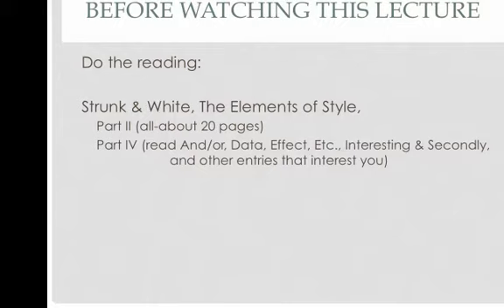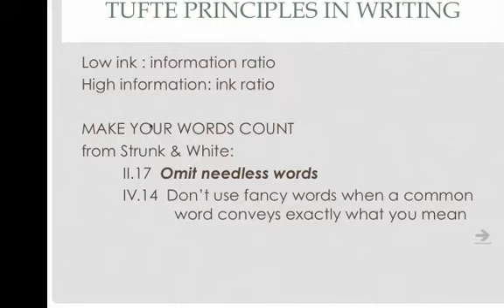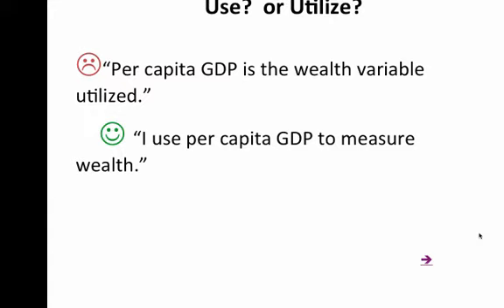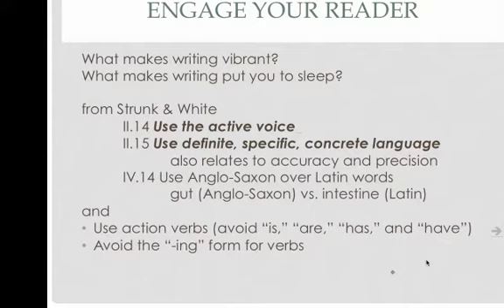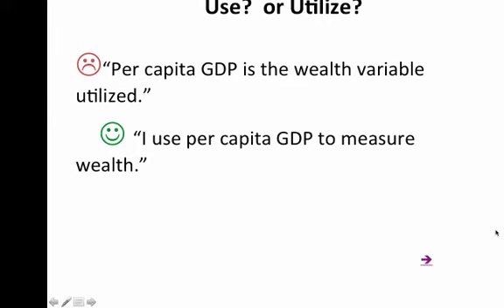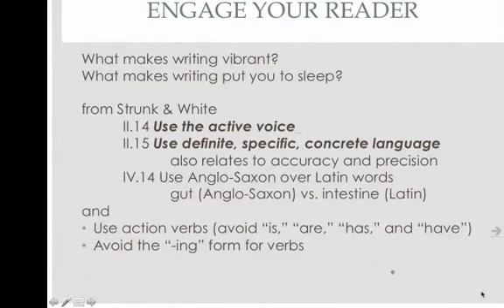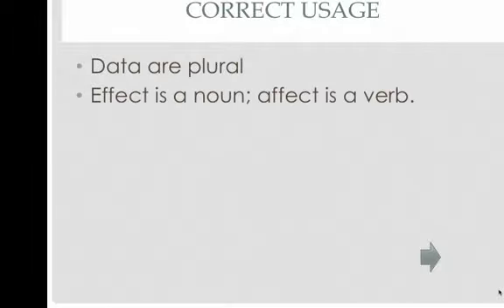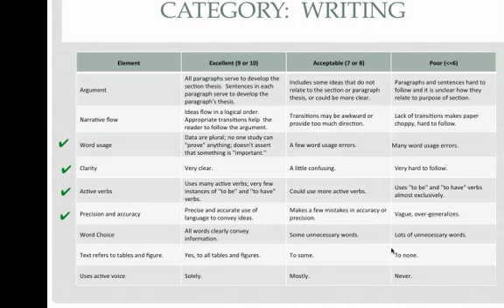Lecture - Active Voice Action Verbs & Tufte Principles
Table of Contents:

00:01 - Active voice, action verbs & tufte principles
00:06 - before watching this lecture
00:44 - final paper rubric
01:06 - category:  Writing
01:29 - Tufte principles in writing
02:34 - Avoid unnecessary words.  Use the simplest, most accurate word available for the idea.
03:11 - Use?  or Utilize?
03:30 - Tufte principles in writing
03:31 - tufte principles in writing
05:39 - engage your reader
07:43 - Use?  or Utilize?
07:46 - Active voice
08:17 - Use action verbs
08:43 - Some action verbs
09:03 - Action verbs and active voice go together
09:33 - engage your reader
09:34 - Avoid
11:24 - correct usage
11:52 - examples
11:57 - correct usage
11:58 - examples
12:03 - correct usage
12:04 - Avoid
12:05 - engage your reader
12:05 - tufte principles in writing
12:05 - Tufte principles in writing
12:06 - category:  Writing